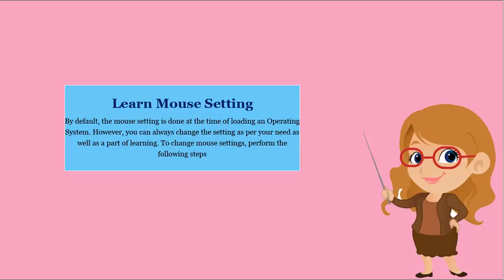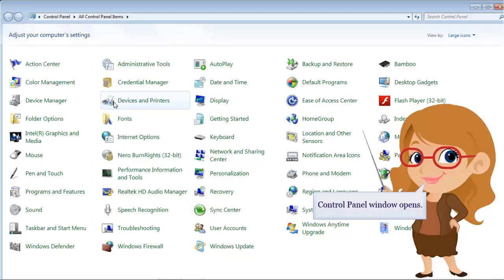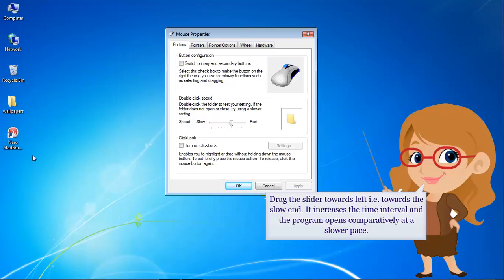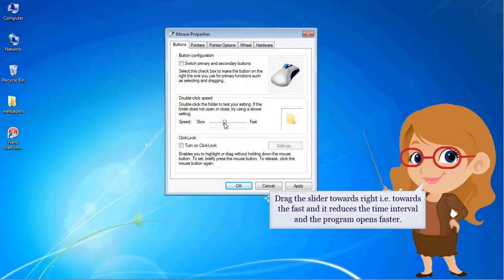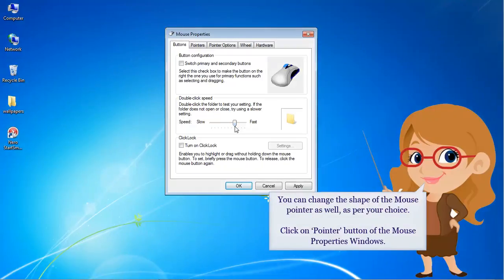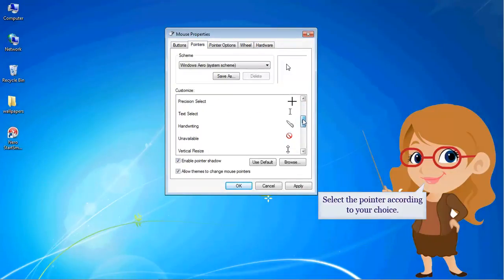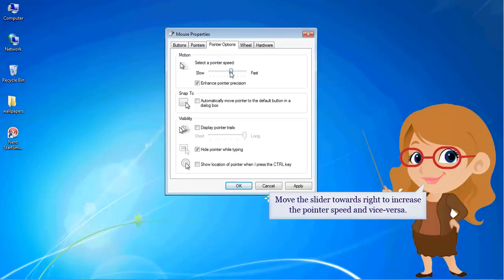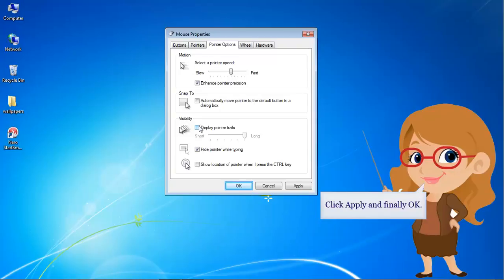Windows 7- Mouse Settings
How to change mouse properties- double-click speed, shape of mouse pointer, pointer speed and display pointer trails.